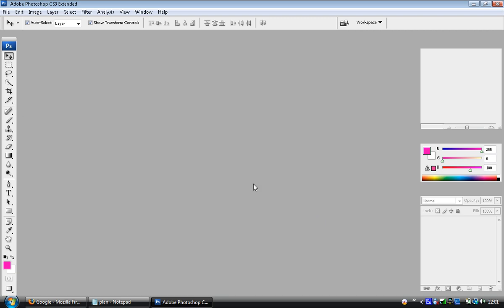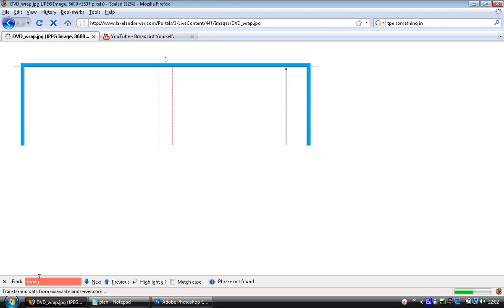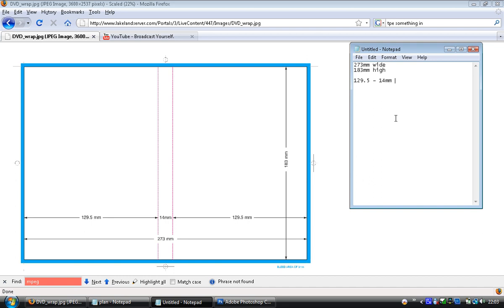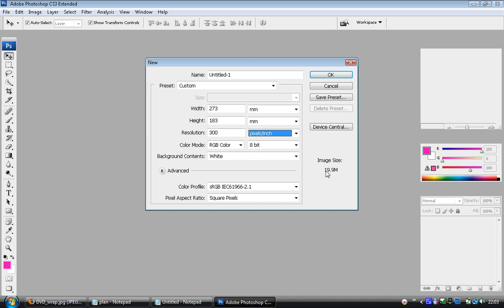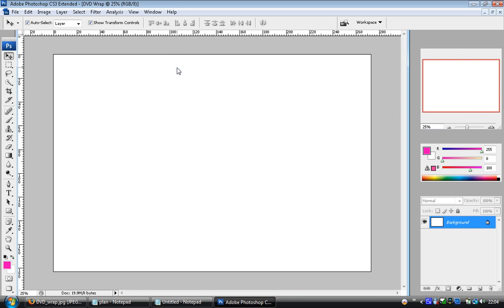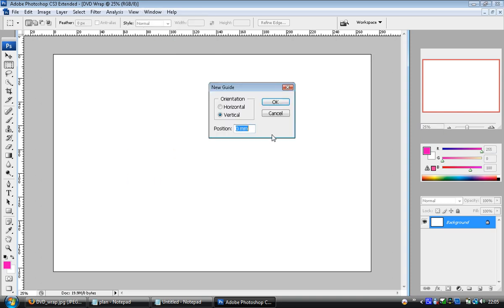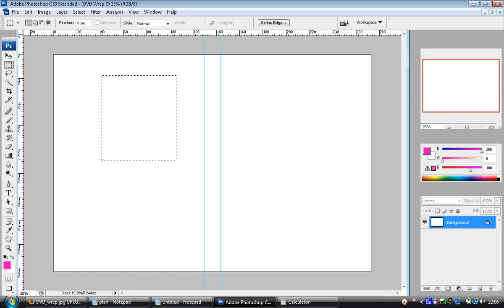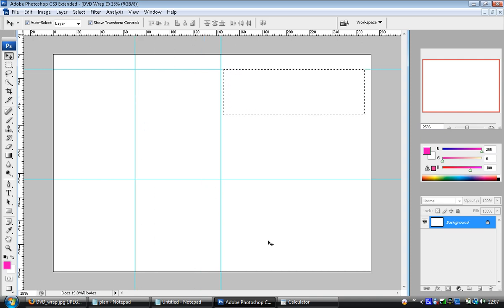Photoshop basics - Configuring the canvas for a DVD cover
Setting up the canvas to the dimensions you need, adding guides to all round help shape your workspace.